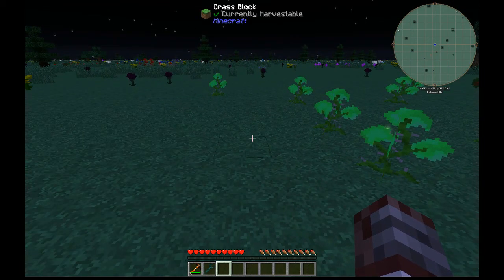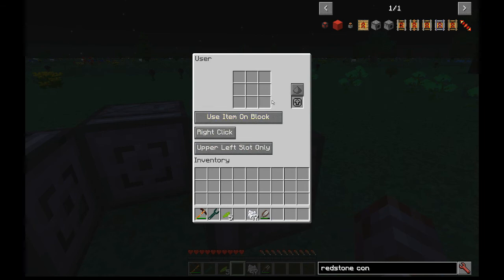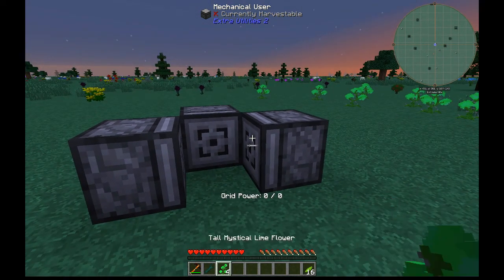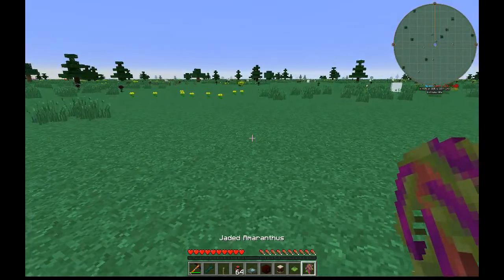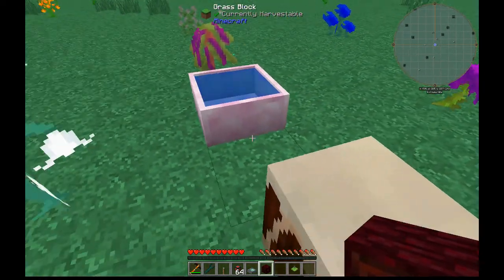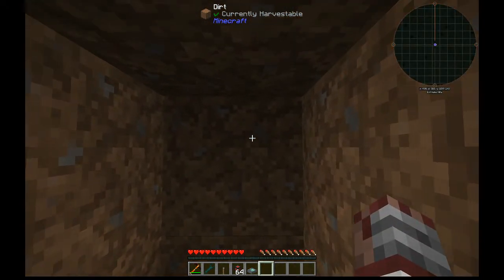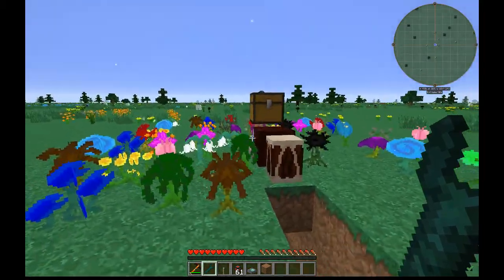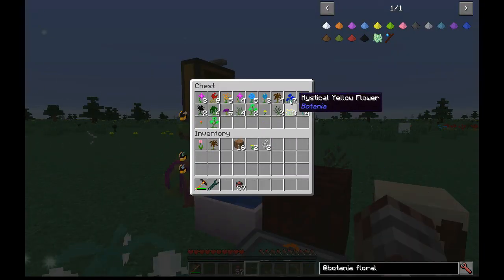Minecraft automation - Botania mystical flower petals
Automation tutorial on the farming of flower petals from Botania